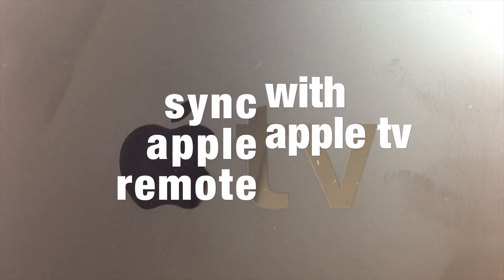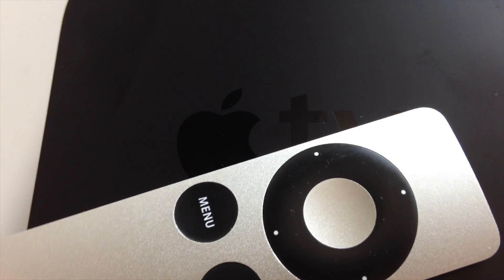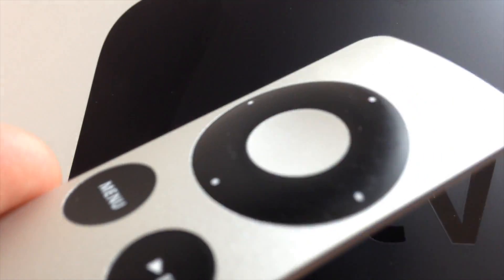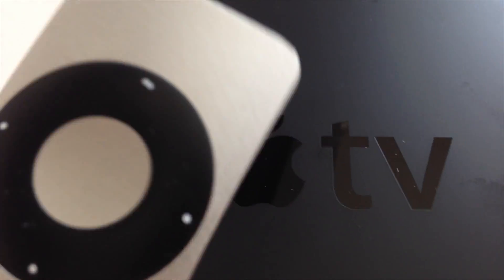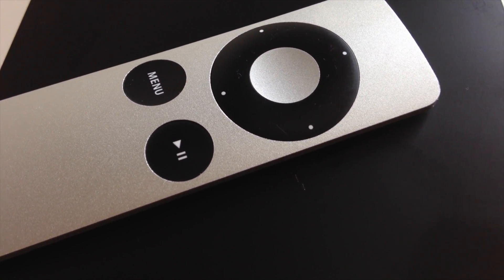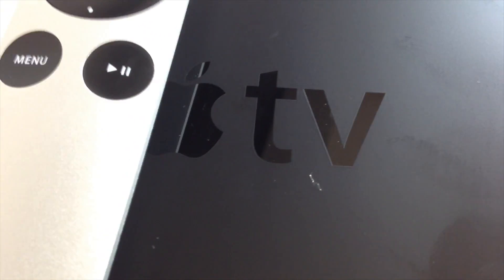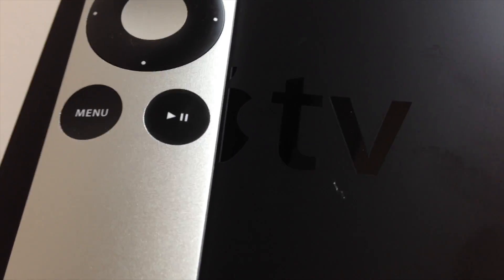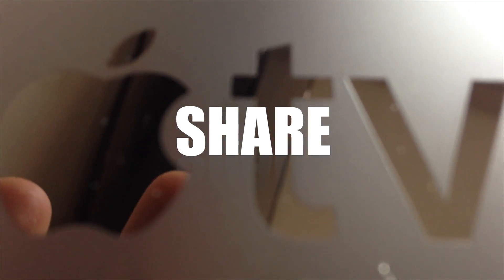How to Sync Apple Remote to Apple Tv 3rd gen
Choose Settings- General -Remotes, then choose Unpair Apple Remote. Or you can use any Apple Remote aluminum or white and press and hold the Menu and Left buttons for six seconds. After you successfully unpair a device, you should see above an icon of a remote on your Apple TV